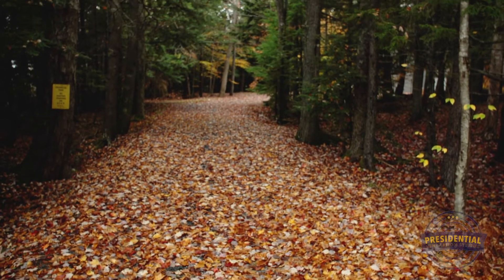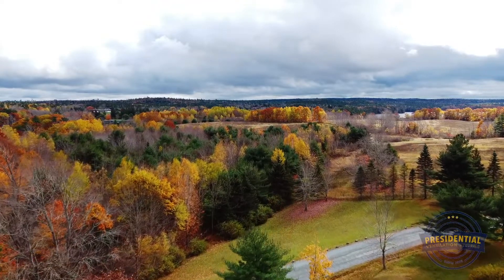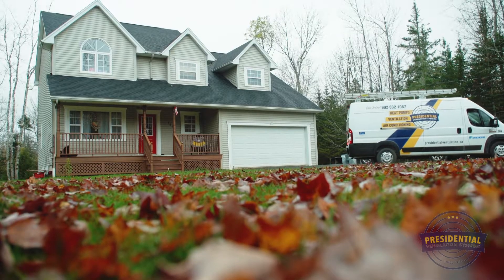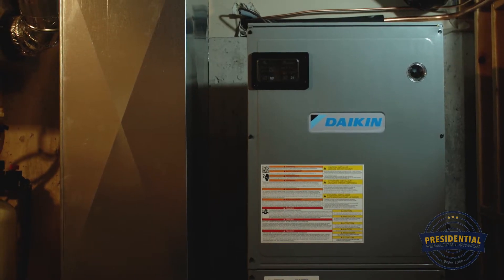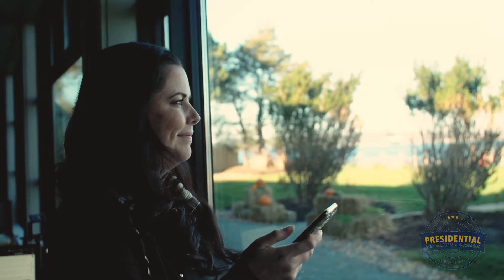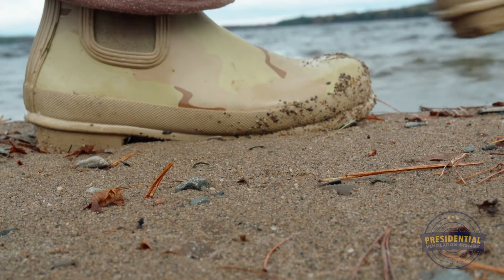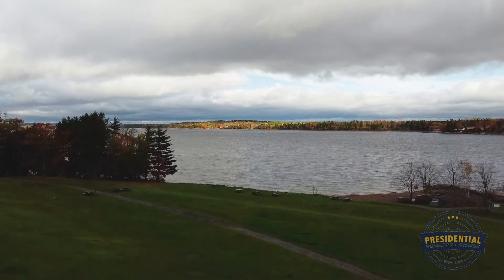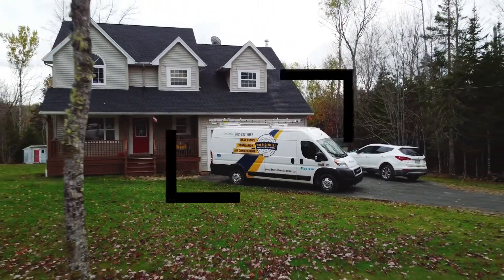Why the Daikin FIT heat pump is perfect for our maritime climate!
The Daikin FIT ducted (central) heat pump is ideal for our maritime climate. The inverter technology provides consistent temperature, a comfortable home, efficiency and savings.

Here are more benefits:
- Smaller outdoor footprint
- Blue Fin corrosion coating
- Low operation sound levels
- Side discharge
- Smart thermostat
- Outstanding warranty